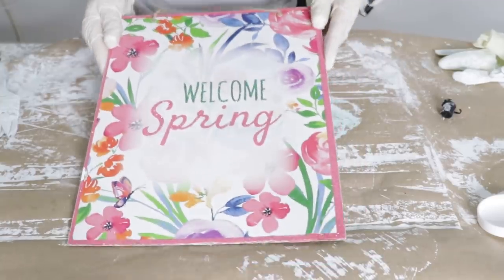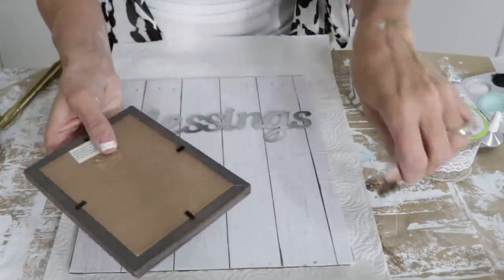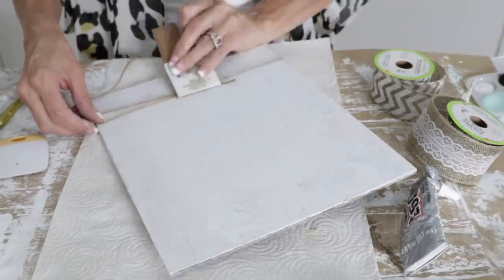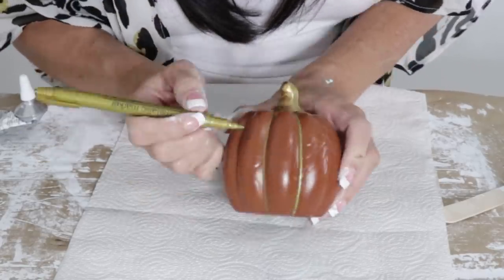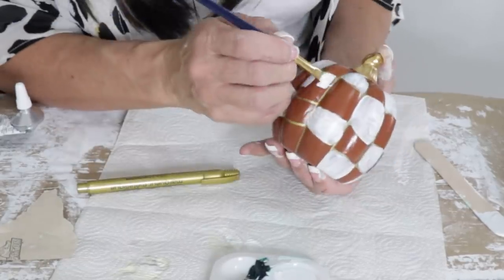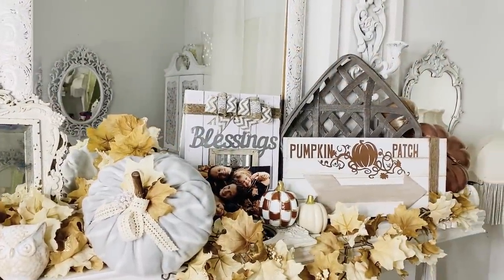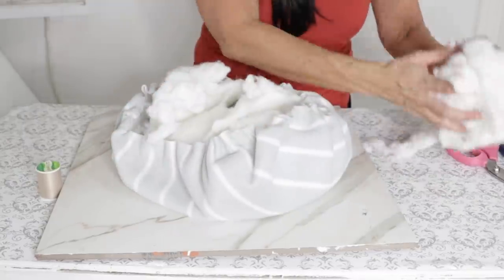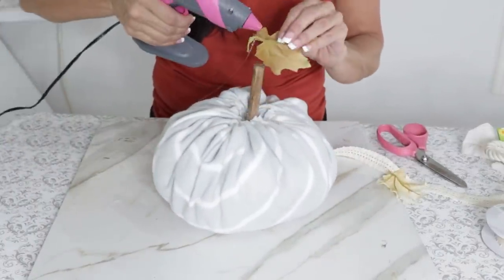6 DOLLAR TREE DIY FALL DECOR CRAFTS 2020 🍁 "I Love Fall" ep 2 Olivia's Romantic Home DIY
dollartree
Hello sweet friends, in today's video I will be sharing with you 6 DIY Dollar Tree fall decor crafts! This is episode 2 in my "I Love Fall" series. Catch up on the rest of my "I love Fall" series here
++I am also hosting a Cricut GIVEAWAY plus $200 shopping spree on this channel!